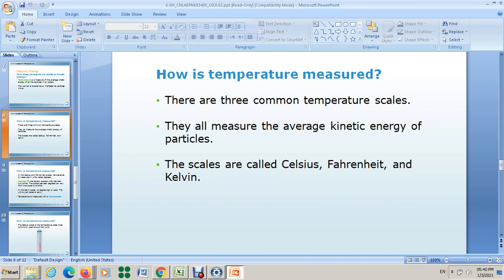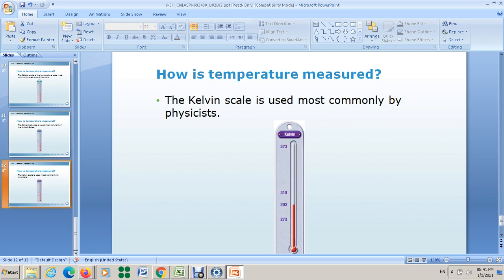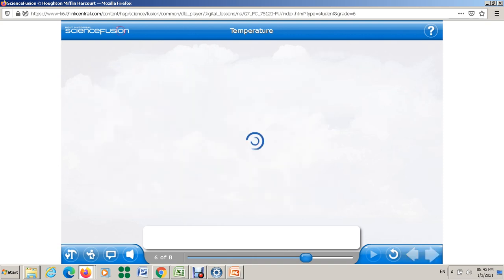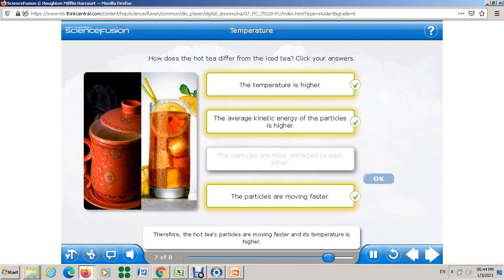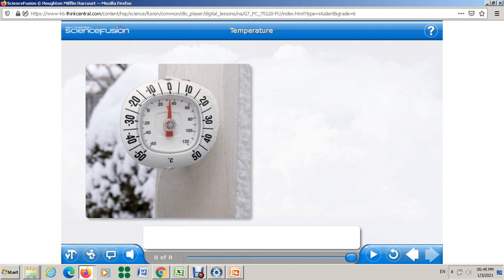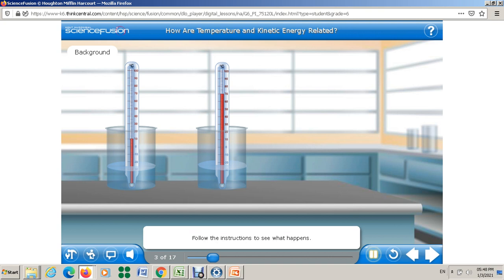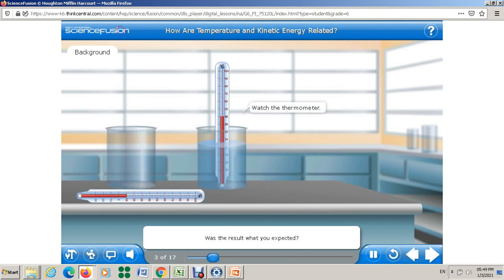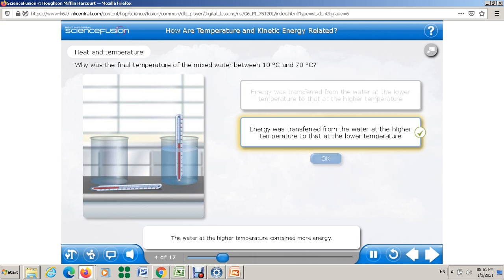Int, Science , Grade 7, # 9, Temperature questions and virtual lab maysa hamed